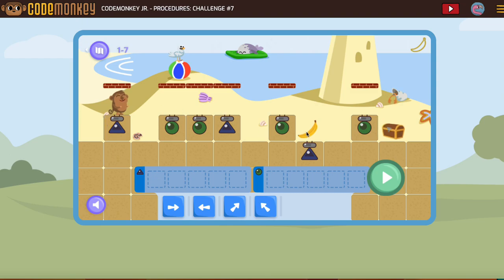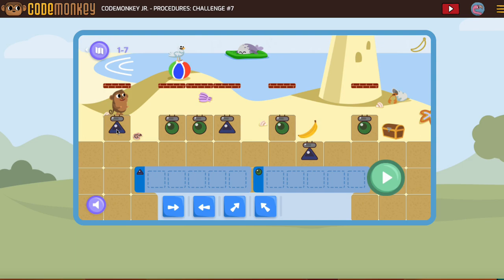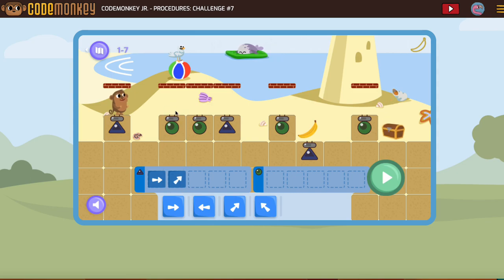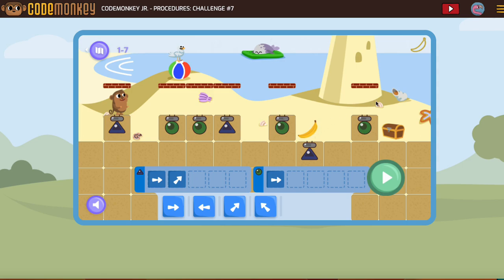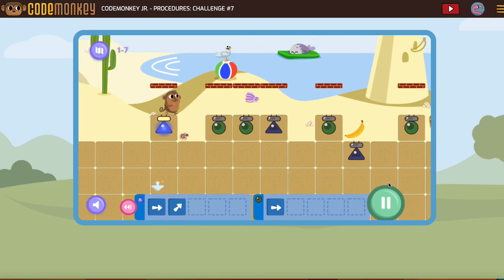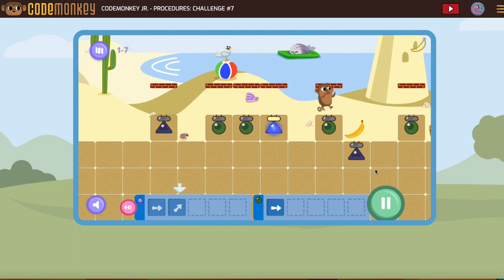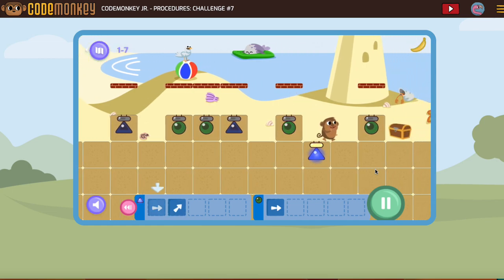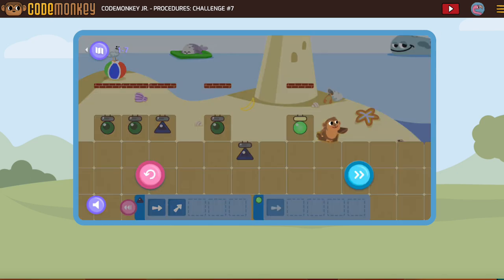CodeMonkey Jr Procedures 7